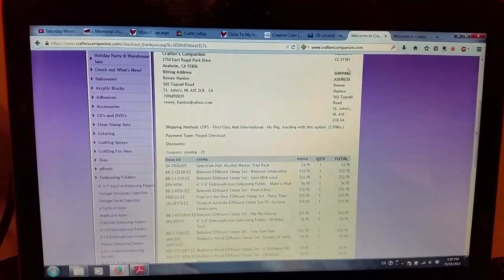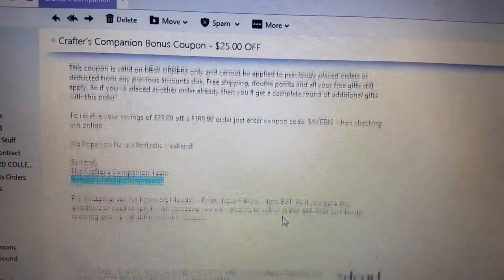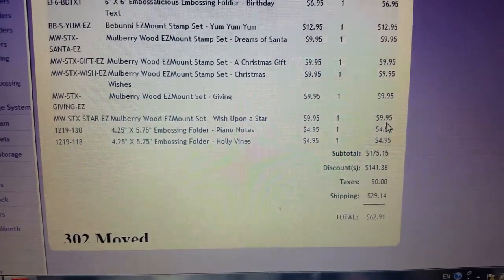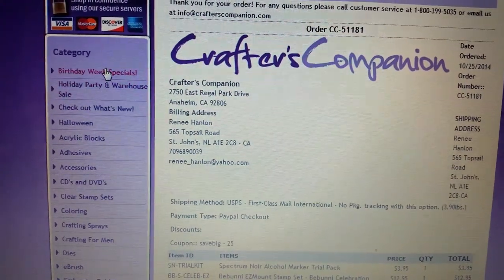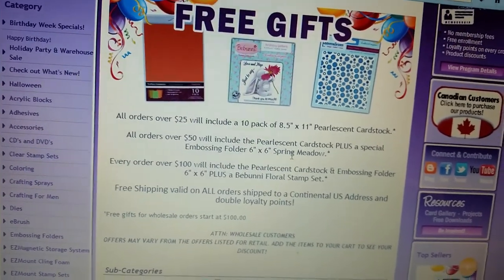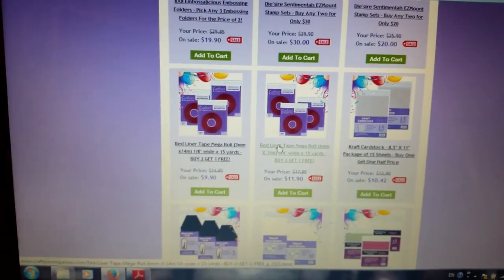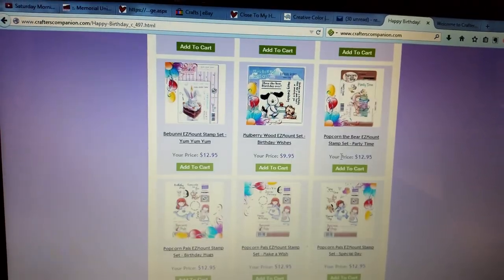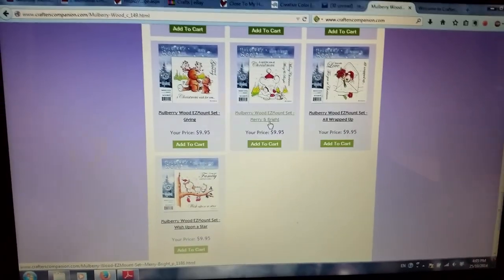Crafter's Companion HUGE sale!! Enabler Alert!